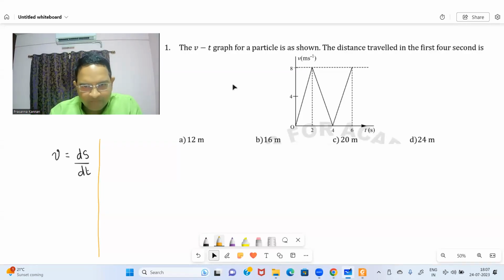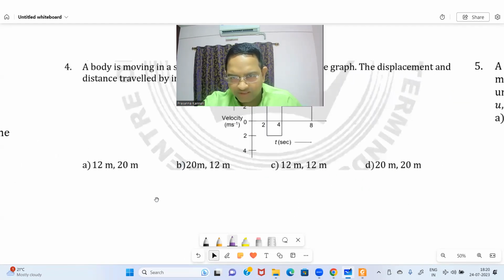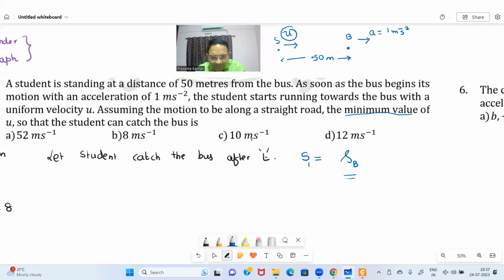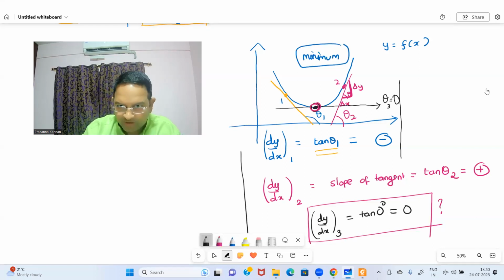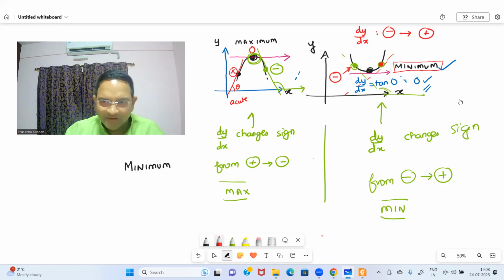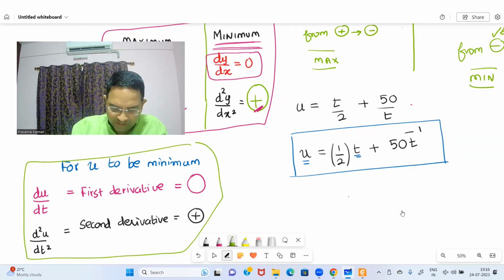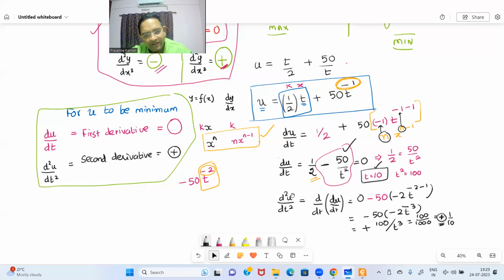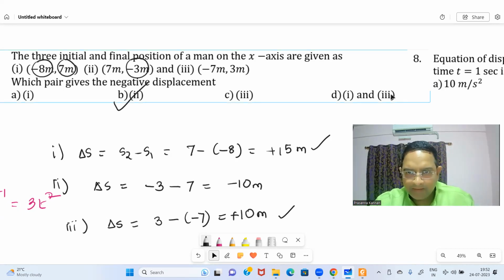Kinematics - Motion in a Straight Line - Calculus Based Application Questions for NEET , JEE